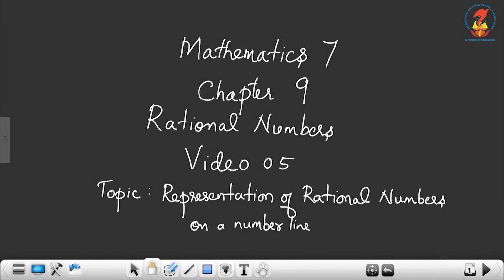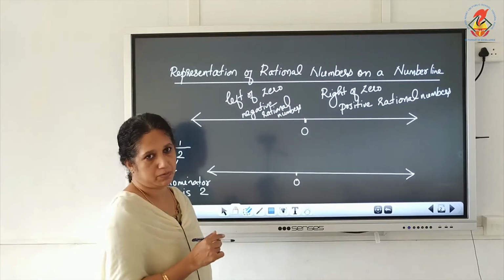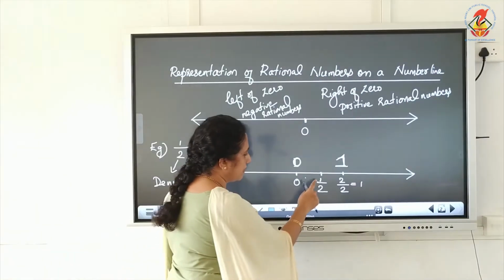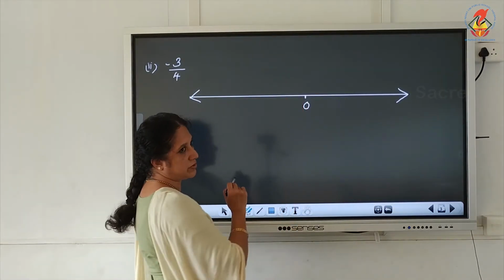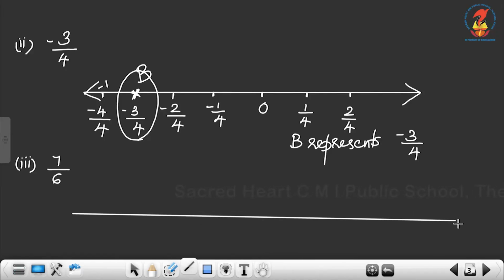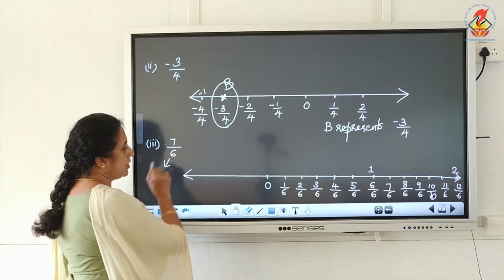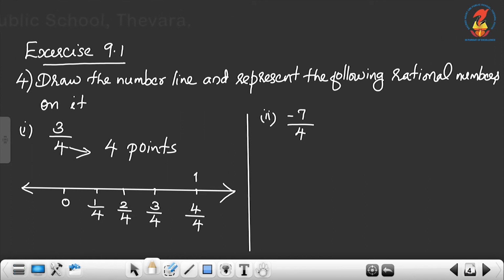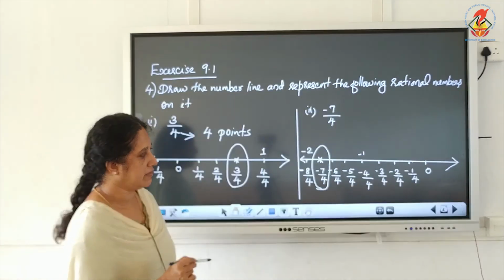Maths07 Chapter 09 Rational Numbers Video 05 Representation of Rational Numbers on the numb